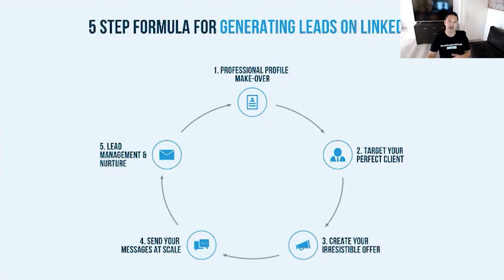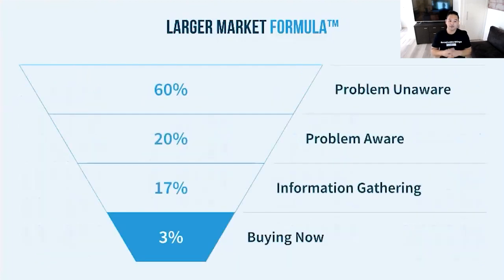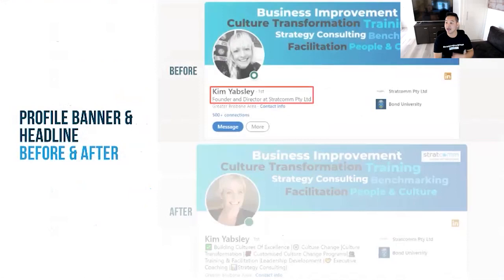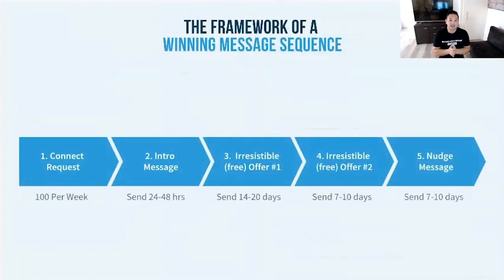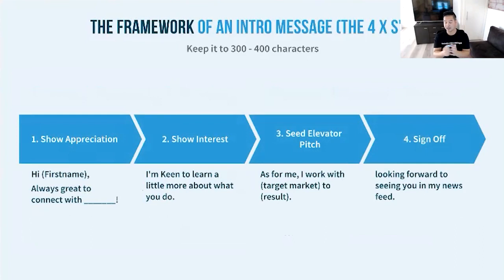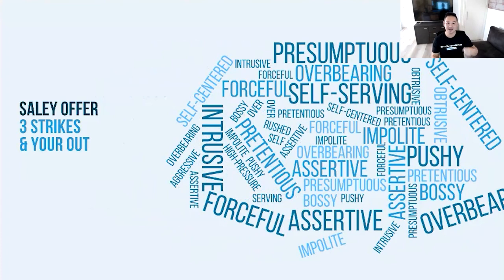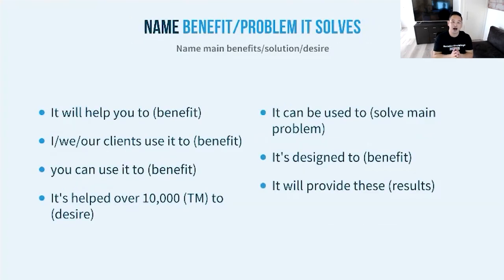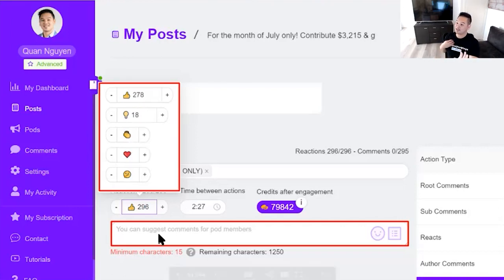How to Generate 3-4 Hot Leads Every Week on LinkedIn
This presentation is a little bit old but everything still applies.

We have since upgraded our software to include even more automation.

Basically our system;
- Targets your ideal prospects on sales navigator on autopilot (you can target by ideal job title, industry, location, company headcount etc)
- Generates the connection on autopilot
- Waits for 24hrs
- Thanks the new connection (& seeds your product/ service) on autopilot (be very careful how you do this as there is an absolutely a wrong way and right way to do it)
- Waits 7-14 days
- Asks a problem-based question on autopilot
- Waits 7 days
- Nudges on autopilot

We have created a Chrome extension that lives inside of your LinkedIn & connects all of your interested prospects to our CRM for full email & SMS automation.